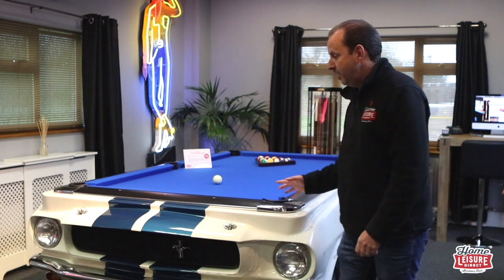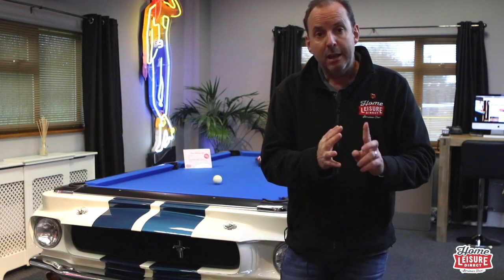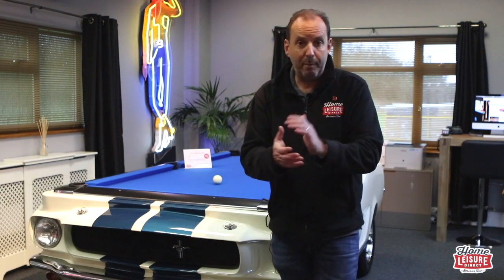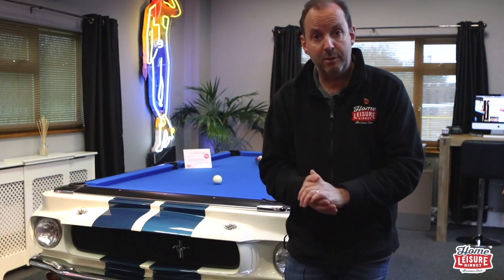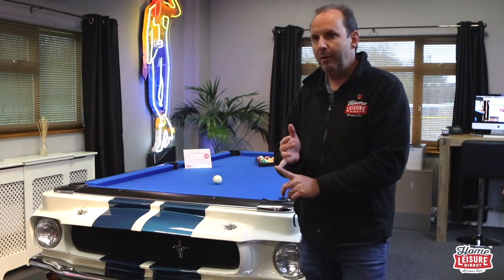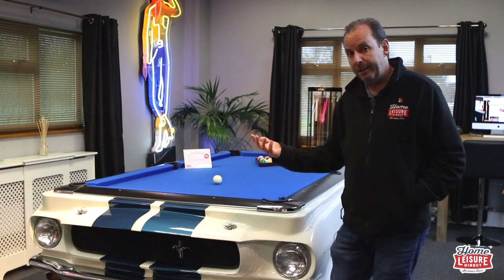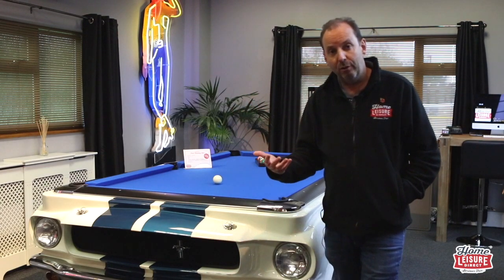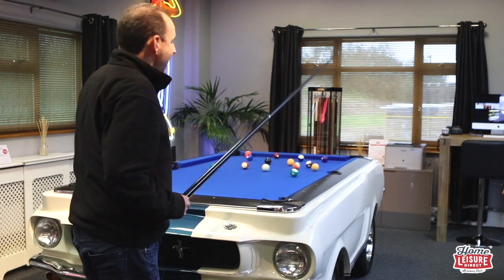Friday News - Say hello to our new Mustang Pool Table, Black November Deals and WIN a Pool Table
It's Friday and time for this week's news. Andy introduces our newest showroom pool table, the Ford Mustang pool table, Black November deals and it's still time to enter our competition to WIN a Pool Table.

£50 off all stock English Pool Tables (while stocks last)
£250 off the Signature Sexton Oak Pool Dining Table (while stocks last)
* offers end Sunday November 17th 2019
Car Pool Tables

Looking for this PRODUCT? Available with award winning service from The UK's largest Games Room Retailer. Pay now or buy on finance!